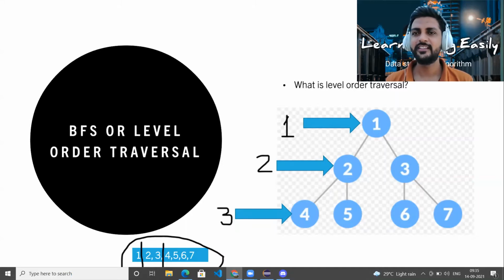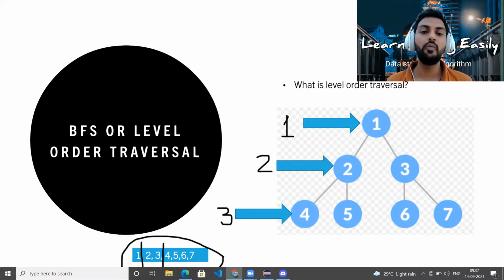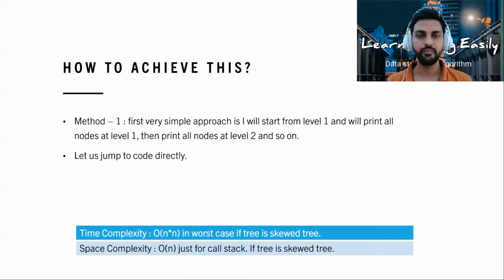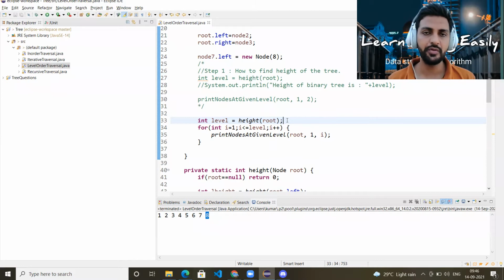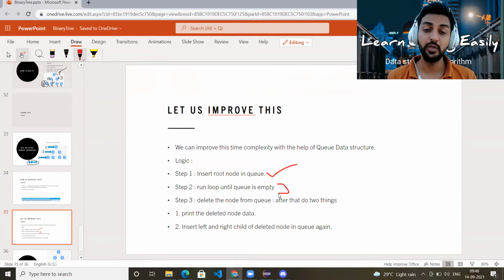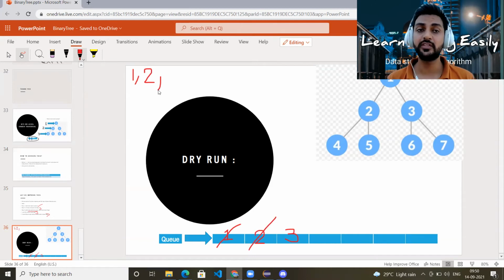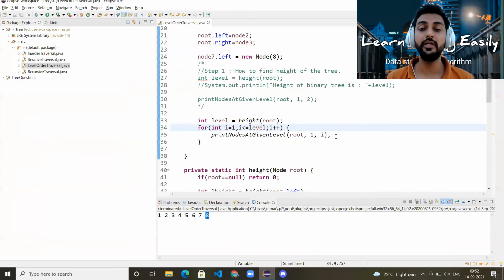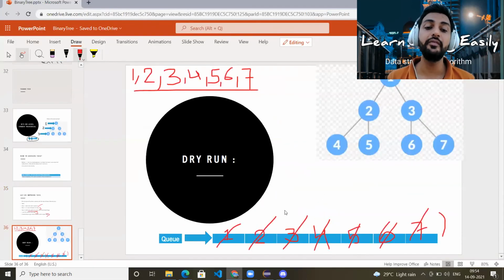12. Level Order Traversal Binary Tree | Tree Traversal in Data structure | Devendra Yadav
In this Video I have discussed about Level order traversal of a binary using.
Video summary :
0:00 Introduction | what is level order traversal?
2:45 Using height and print nodes at each level approach.
7:02 Level order traversal of binary tree using Queue Data structure.